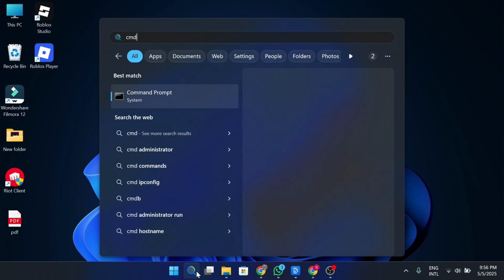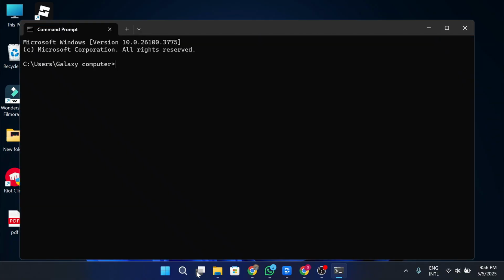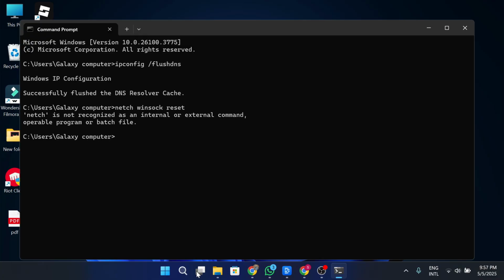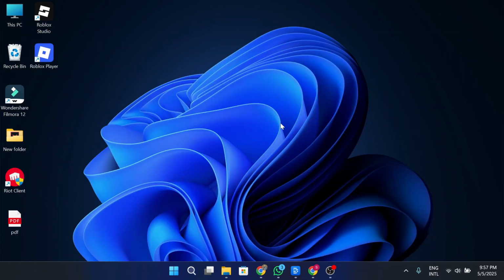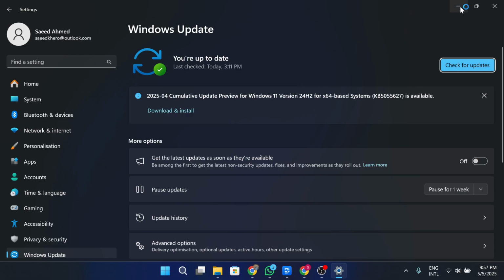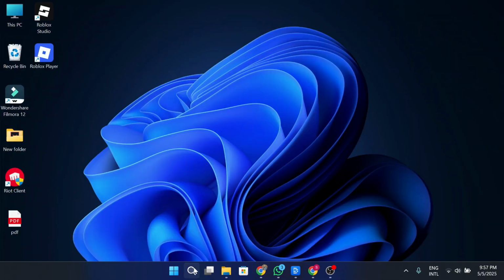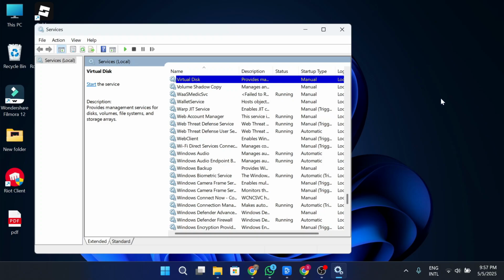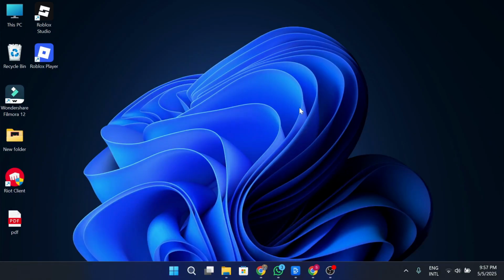How to Fix Valorant Connection Error Code Van 1067 (Best Method, Step By Step Guide)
In this video, I’ll show you how to fix Valorant connection error code VAN 1067. If you're unable to connect to the game due to this error, don’t worry — this step-by-step guide will walk you through the solutions to get you back online and playing in no time.